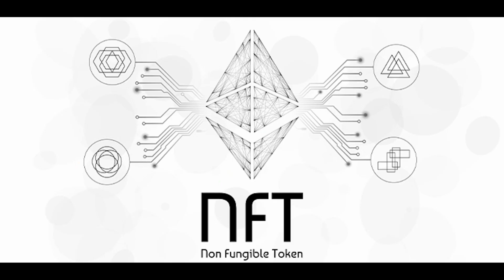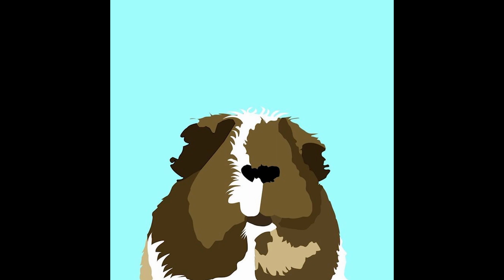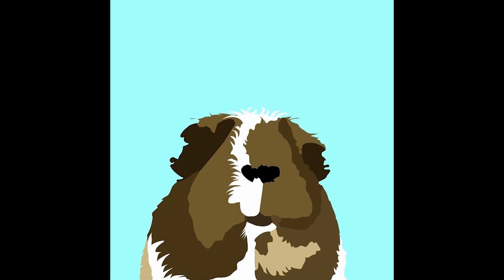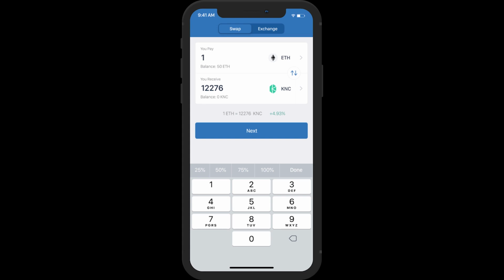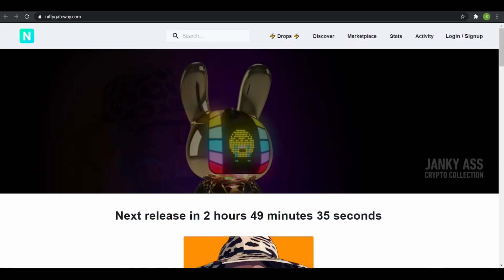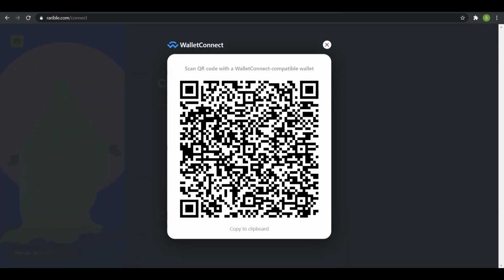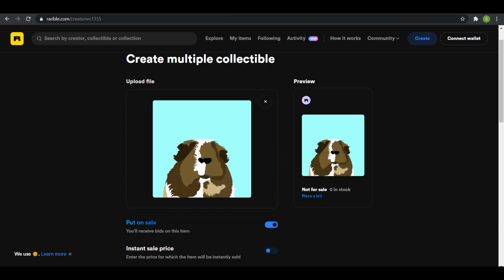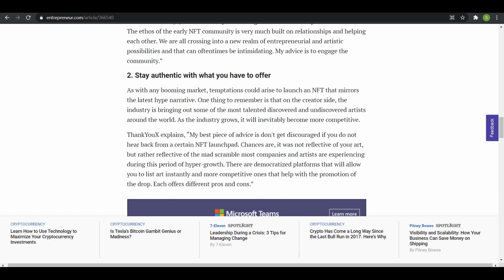How to Make and Sell an NFT 2022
Learn how to make and sell an NFT in 5 Minutes!

Song: Outdoor by Count Mode

Master's in Entrepreneurship (Top 1%)

Let Me Help You! - Business Plan, Start-Up Fundraising, Consulting (Start-Up & Social Media), etc.